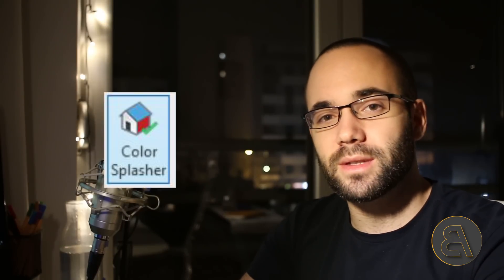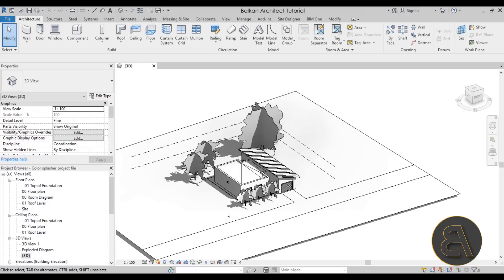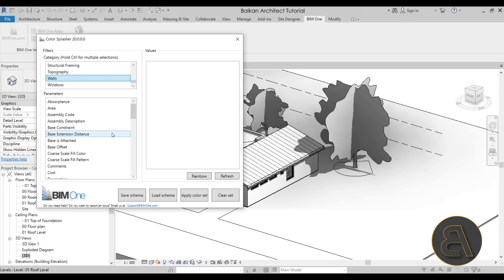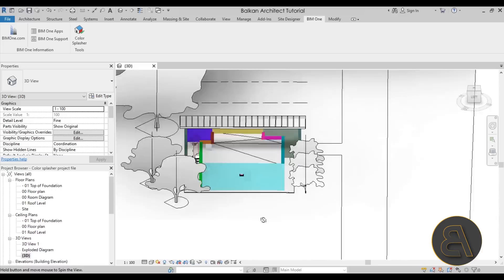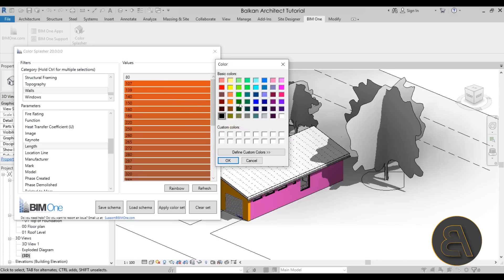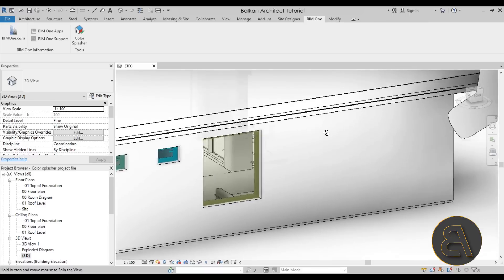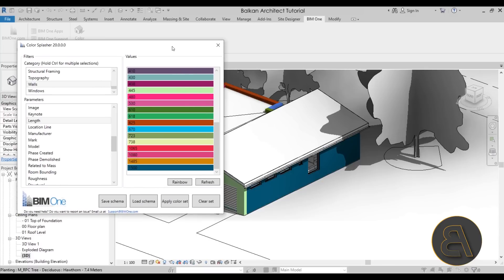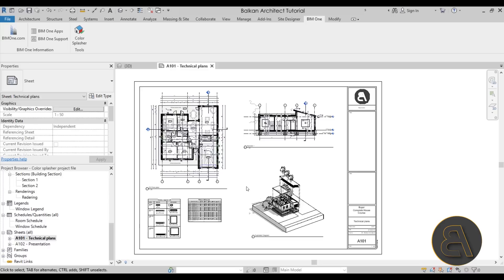Color Splasher in Revit Tutorial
Additional Tags: color, splasher, revit, plug-in, plugin, plug, in, architecture, family, Structural, Beam, Column, Beam System, Light, family, family editor, street light, Revit, Architecture, House, Reference Plane, Detail Line, Floor,, BIM, Building Information Modeling. Building, Roof, Roof by element, Roof by extrusion, How to model a roof in revit, Revit City, Revit 2018, Revit Turorials, Revit 2017, Revit Autodesk, Revit Architecture 2017, Revit Array, Render, AutoCAD, How to model in Revit, learn Revit, Revit Biginner tutorial, Revit tutorial for Beginner, Revit MEP, Revit Structure